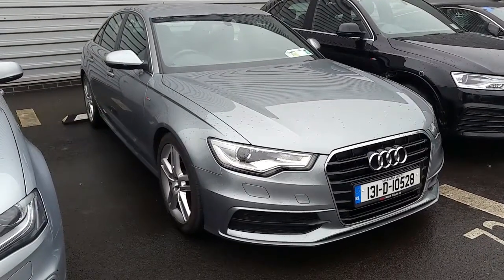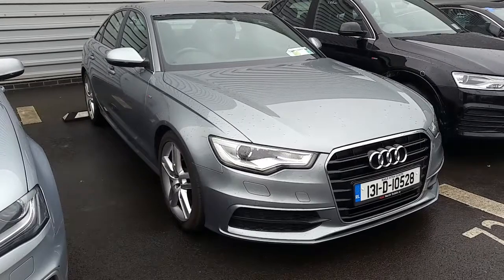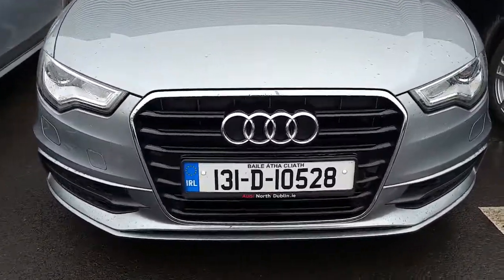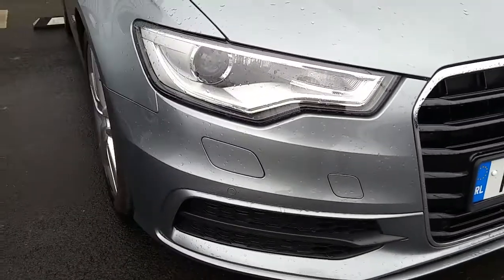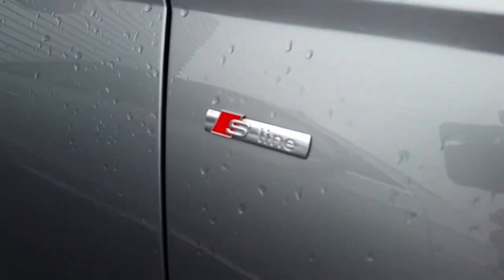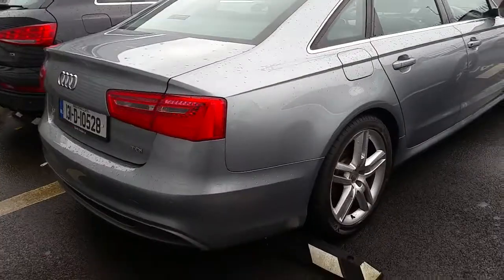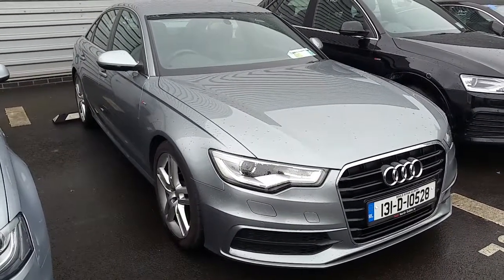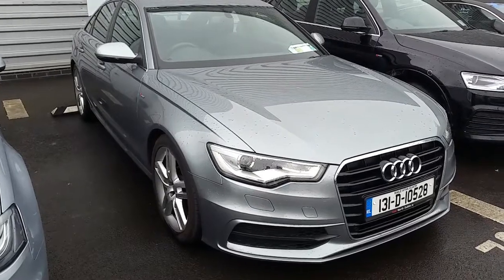131D10528 - 2013 Audi A6 2.0TDI 177 S LINE 23,950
Here is a video of our 131D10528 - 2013 Audi A6 2.0TDI 177 S LINE 23,950. Please contact Sales to arrange a test drive today. Audi NorthPhone: 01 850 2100